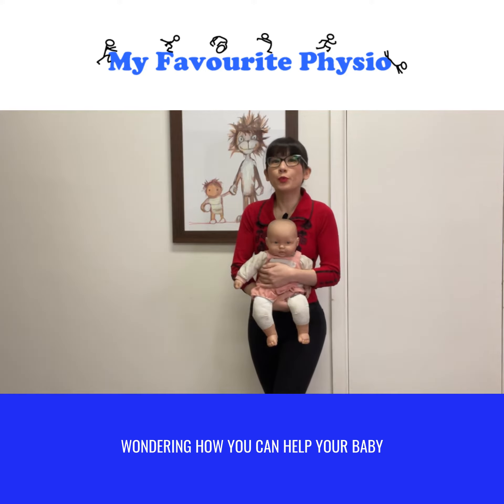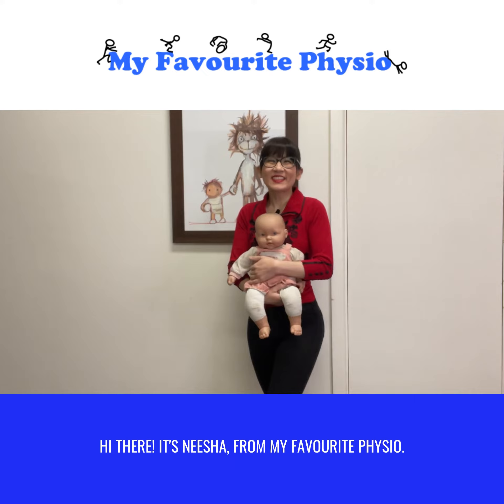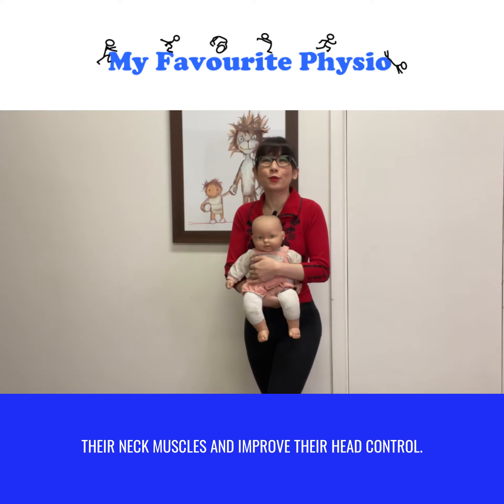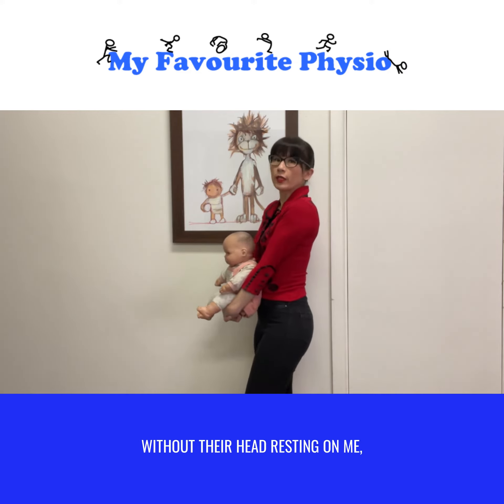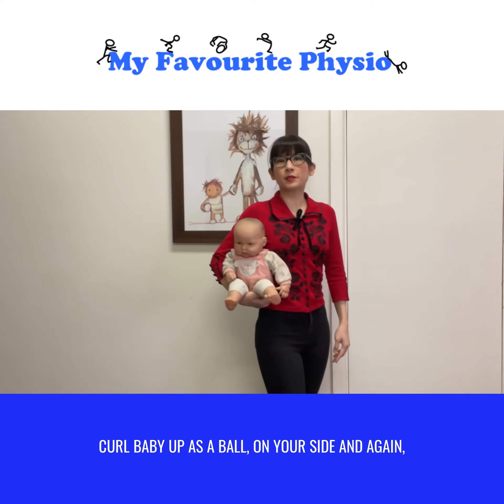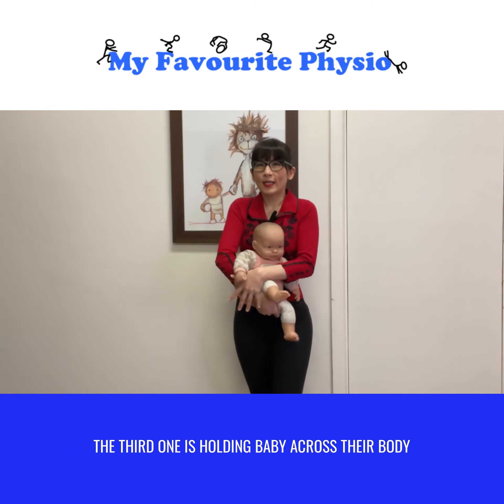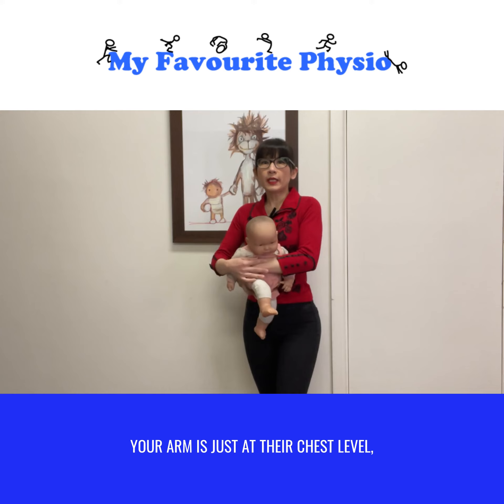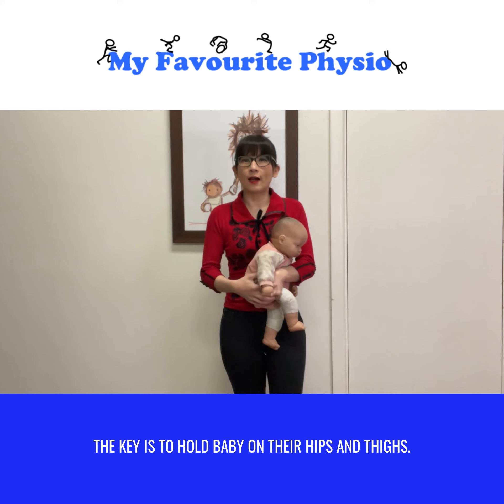🔥🔥🔥3 Great Ways To Help Baby 👶🏻 Improve Head Control Without Being On The Floor 😊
😳 Noticed that your baby has poor head control but you can’t get baby to stay on their tummy for longer than 2 minutes

Watch this video to see Neesha, our Expert Paediatric Physiotherapist share 3  Great Ways to carry Baby 👶🏻 to improve their head control without being on the floor 🚀🚀🚀 Try it out and COMMENT Below to let us know how you go!

If you are concerned about your little one 👶🏻 who has is struggling to lift their head up, ring My Favourite Physio on 📱 or DM us @myfavouritephysio, to book an appointment with one of our Expert Paediatric Physiotherapists today. Early intervention is key to helping your baby achieve their best potential 👶🏻🥇